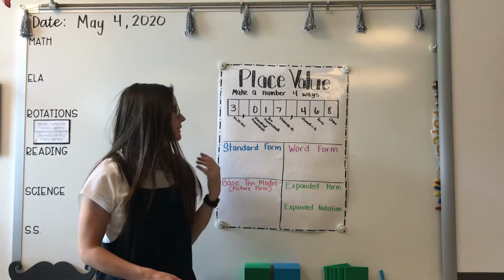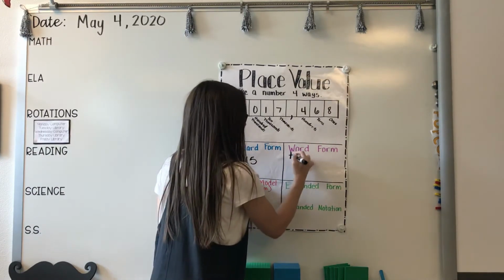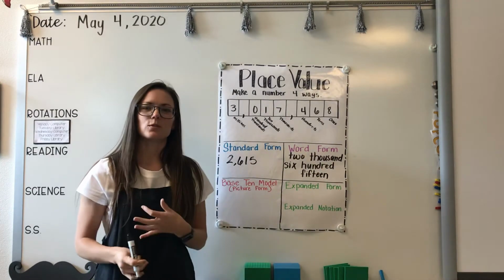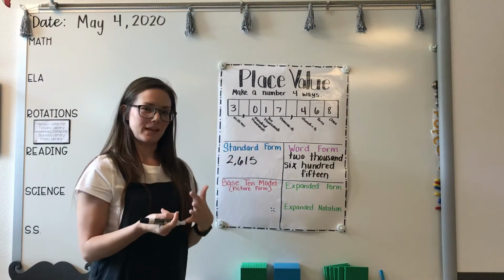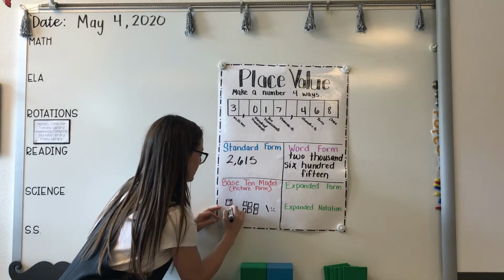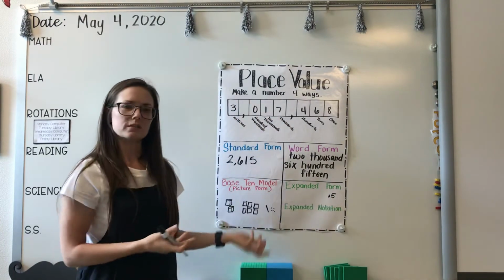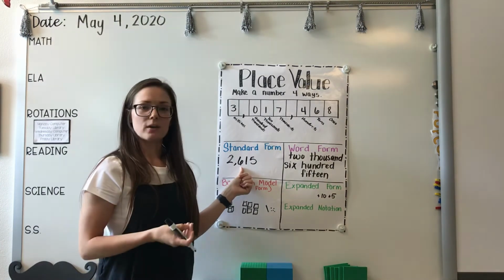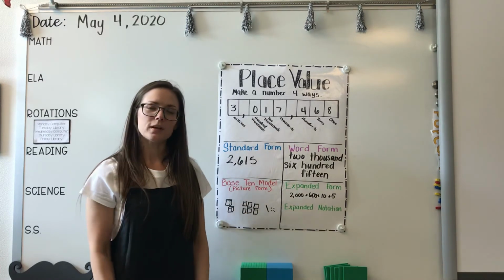Place Value Review: Ways to Represent a Number